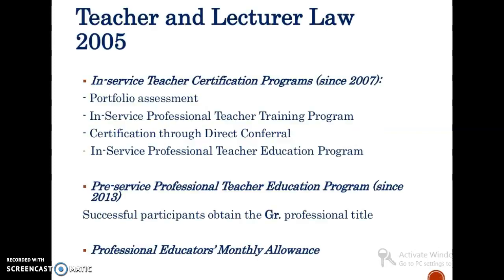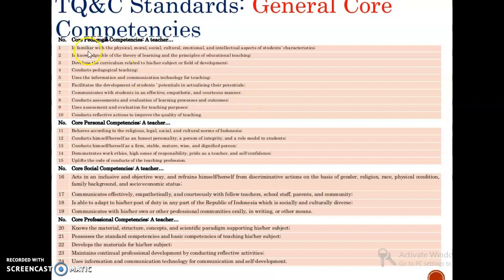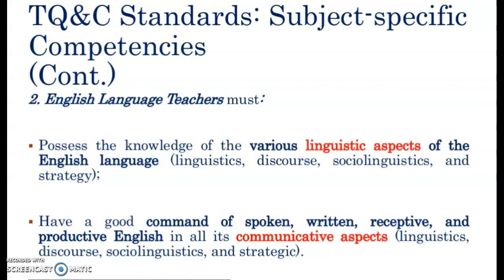Philosophy of TEFL_Professional Teaching standards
This video to explain the general and specific competence of teacher competence